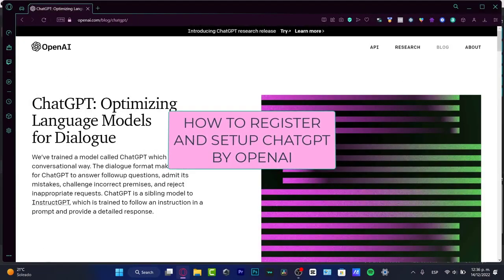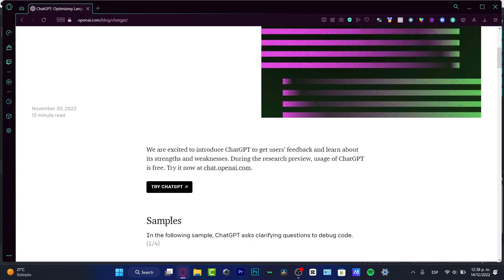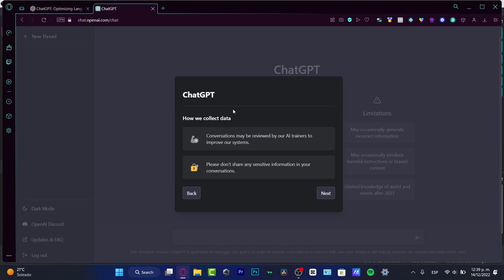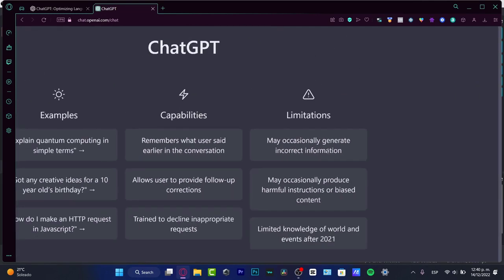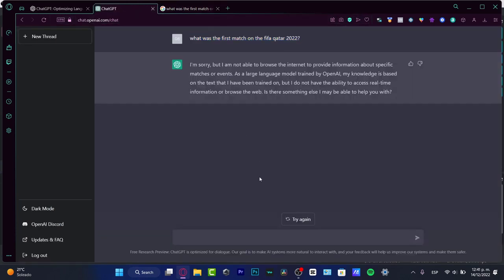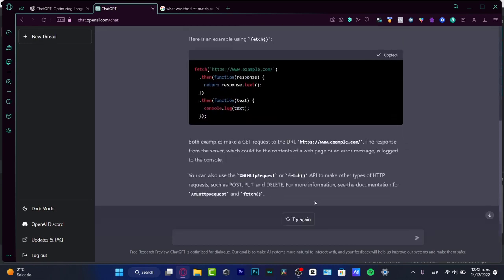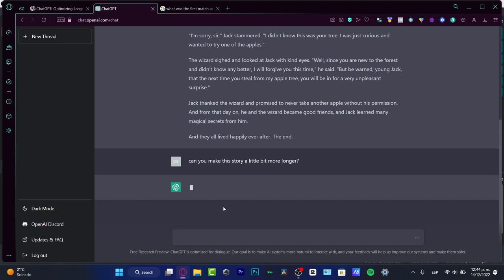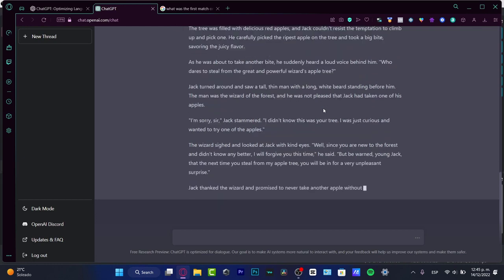How To Register & Setup ChatGPT For Beginners 2024 Chat GTP Explained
Registering and setting up ChatGPT is a relatively simple task. First, visit the ChatGPT website and create an account. Once you have created your account, you will be prompted to enter your credit card information to start your subscription.

Next, you will be required to confirm your account to verify your identity. Finally, you will be asked to choose an alias, which will be used to identify you when communicating with other ChatGPT users.

Once these steps have been completed, you are ready to begin using ChatGPT to communicate with others. If you have any questions or issues while setting up ChatGPT, you can contact the customer support team for assistance.